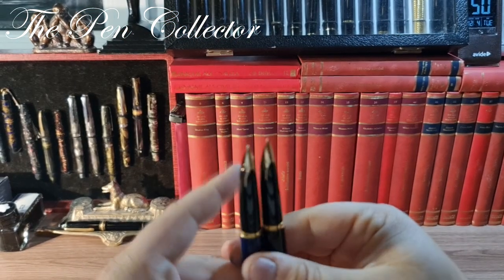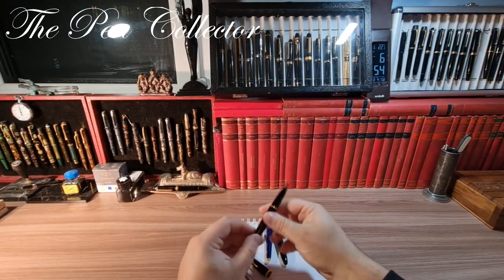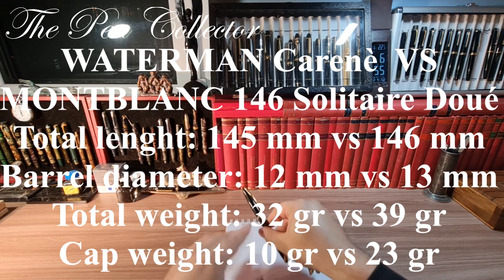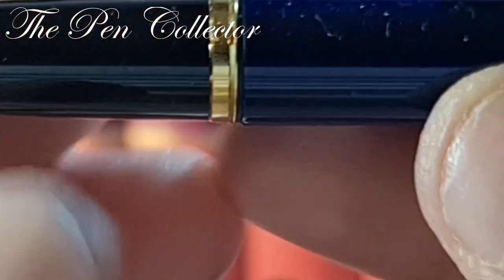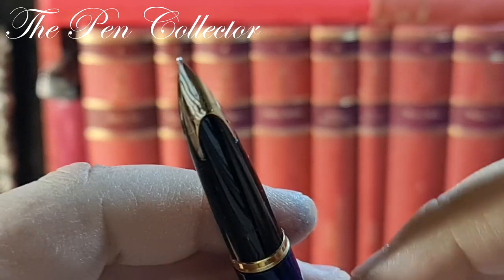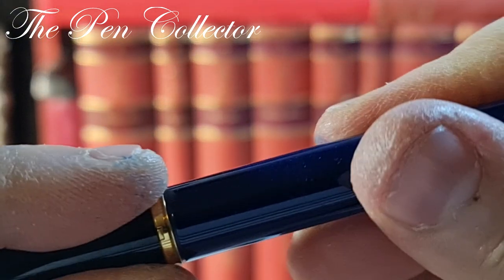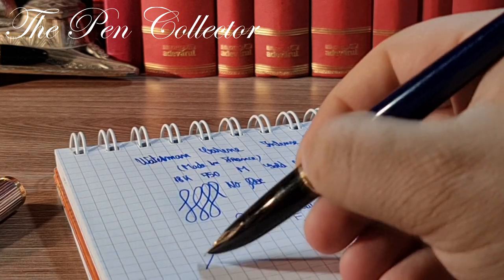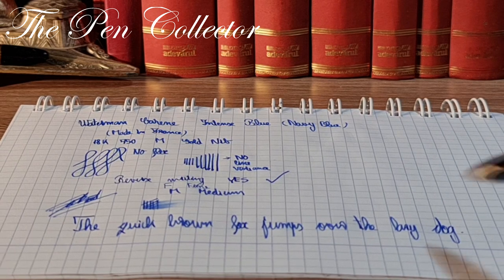WATERMAN Carene DeLuxe Intense Blue Fountain Pen Review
This is my video review of the elegant Waterman Carene with a silver cap and a intense blue body. I think that the main attraction of this pen lies in its beautiful gold nib.